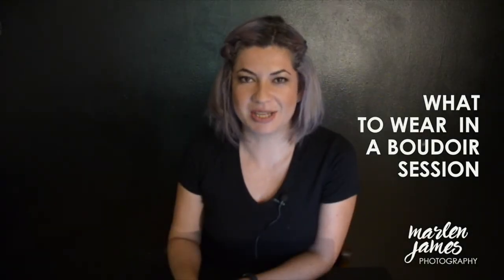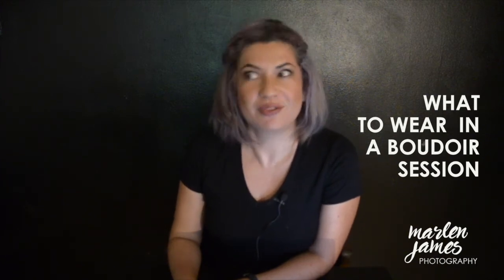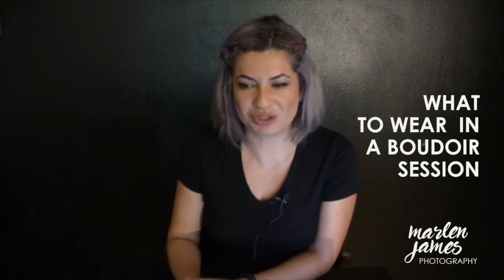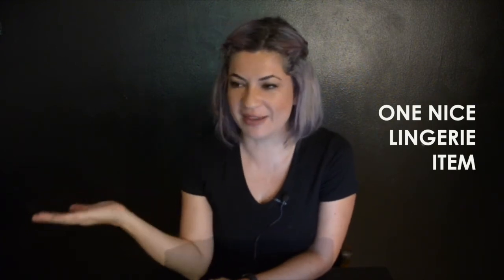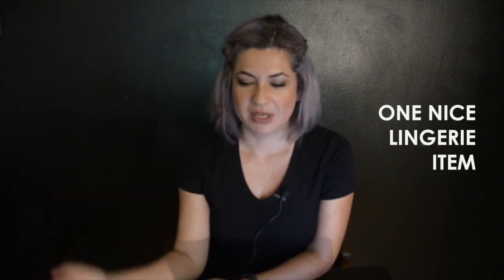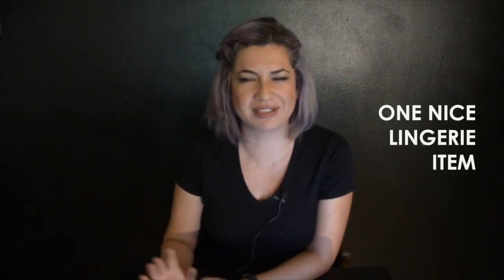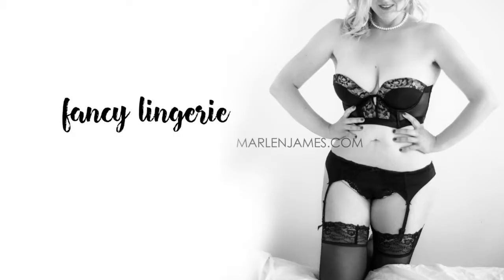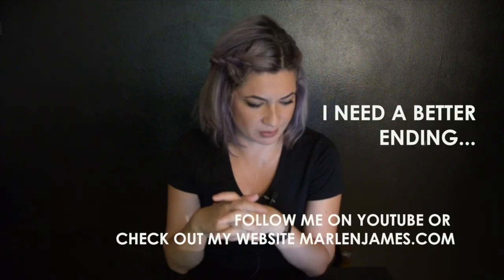What to wear to your boudoir session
Tips on what to bring to your boudoir session, and get to know more about what happens with the outfits you bring :)
Some good ideas:
Fancy teddy under $20
Teddy to hide tummy Under $20
Fancy two piece
Waist cincher
Easy black Pencil dress

Sharin is caring!

My name is Marlen James and I am a boudoir and glamour portrait photographer with over 15 years experience. Photographed with film, then glamour shots back in the day, so I've seen it all.